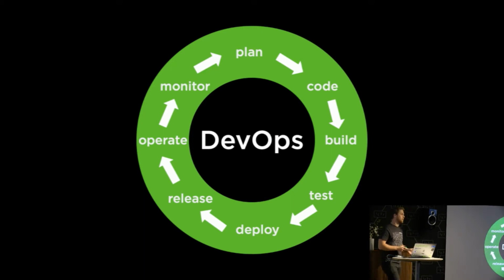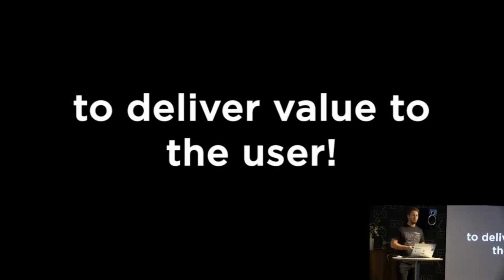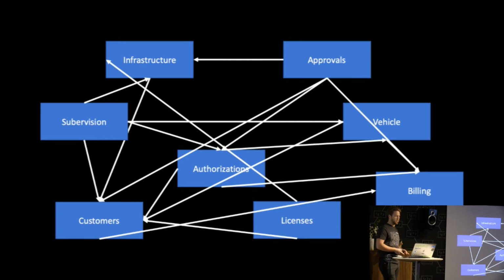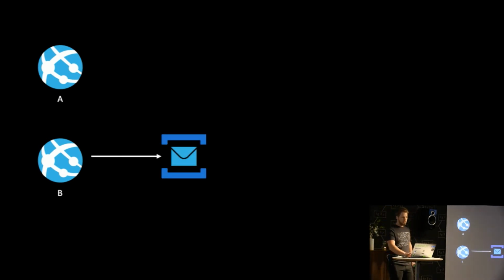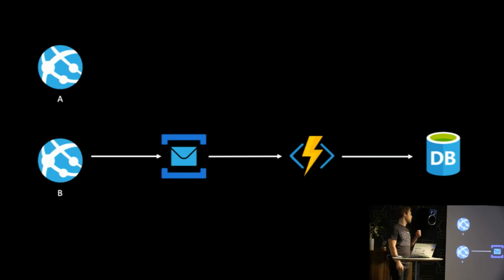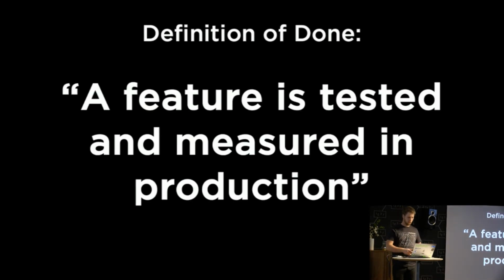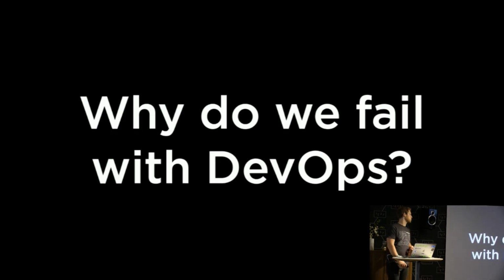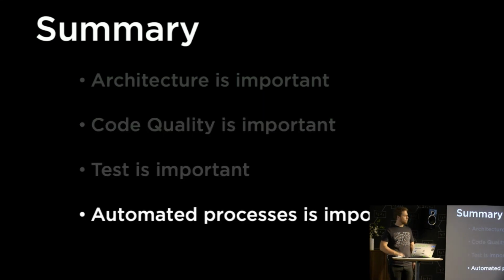tretton37 Code Lunch with Daniel Hindrikes - The Architecture of DevOps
When we talk about DevOps we often talk about CI/CD and sometimes about DevOps as a culture. What we all can agree with when talking about DevOps is that it is about to deliver value continuously for the users. But what we don’t talk that much about how we can do that!

If we want to deliver new releases to production every day or maybe a couple of times each day, we have to build our applications in a way that makes it possible to release fast with low risks and high quality. And what happens if somethings go wrong?

During this session, Daniel will talk about how “the architecture of DevOps”, what to think about when creating an architecture for an application/system, how to work with the code, test, deployments and so on. Daniel will also share some true stories from his life as an architect and developer when things have gone wrong and when things have succeeded.